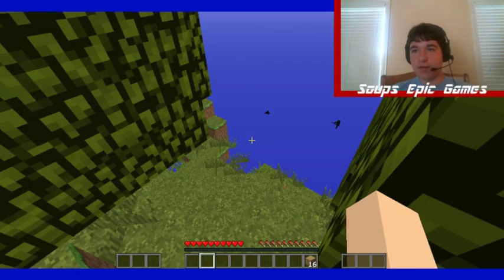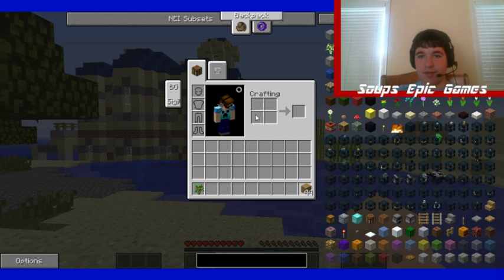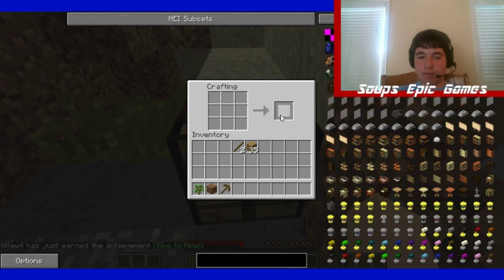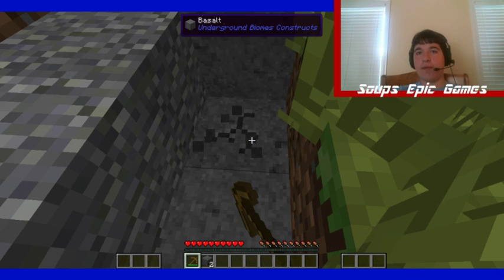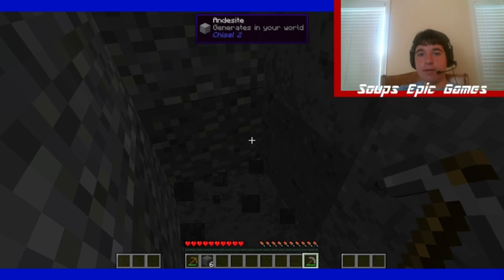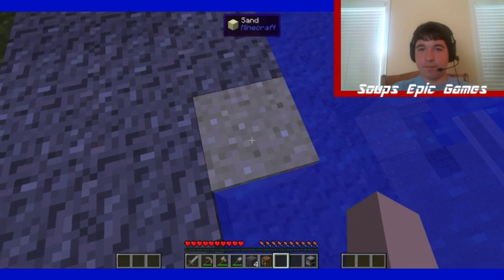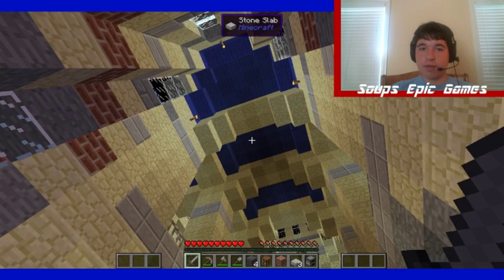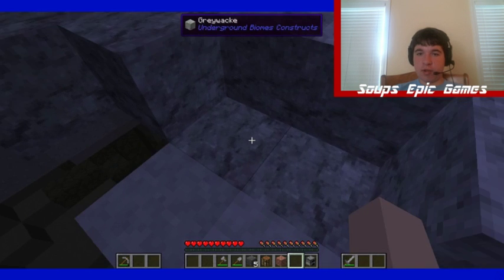LAG! | FrenzyCraft Episode 1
Hey Everybody! Soups Epic Games here and today I played some of my original modpack, FrenzyCraft! In this Episode there was an awful lot of lag. Let me know what mods I don't really need or if you even want to see this series at all.

Play around with some of the awesome mods I used!

Weekly Livestreams! Sundays 1-2pm!

Credits:
Intro Music is Different Heaven - Nekozilla